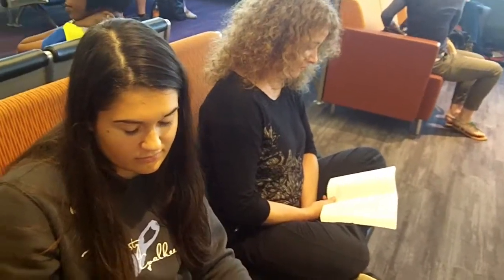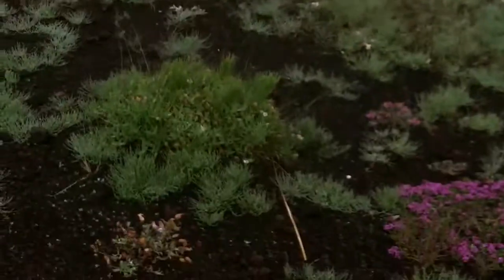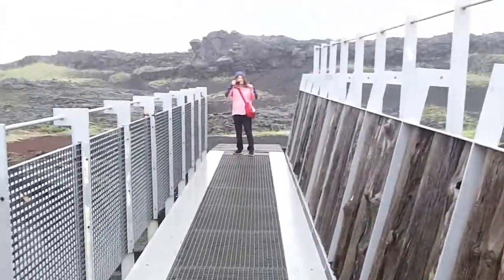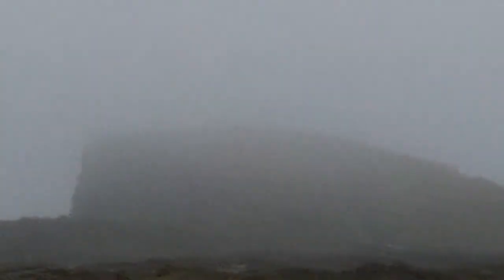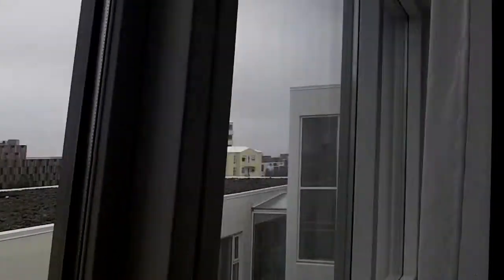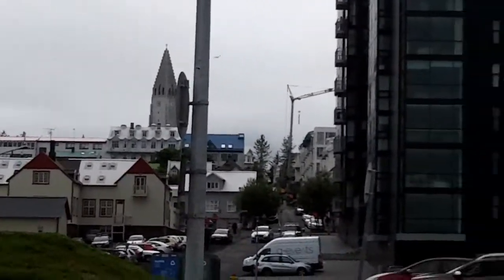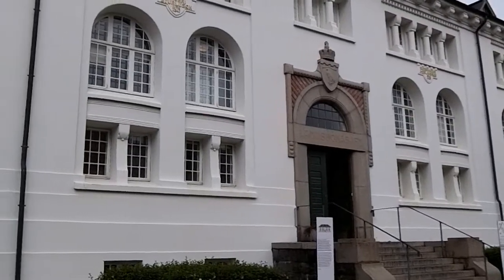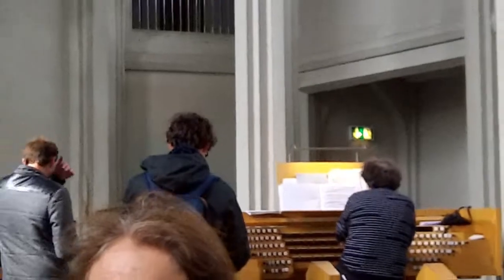Iceland First Day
First day of our adventure